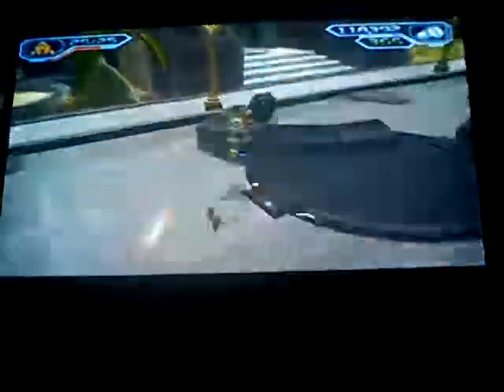Ratchet and Clank 2: Locked and loaded platinum bolt locations-Boldan